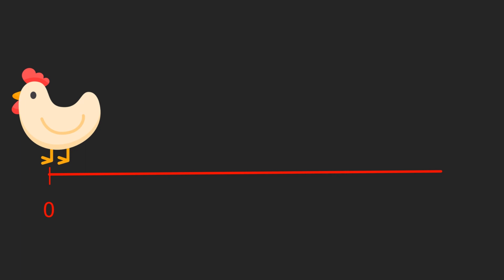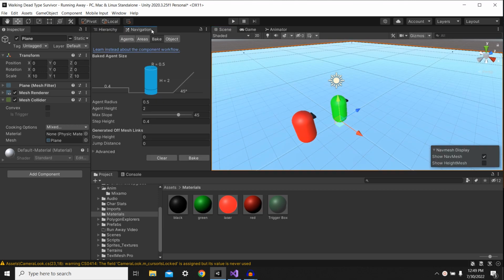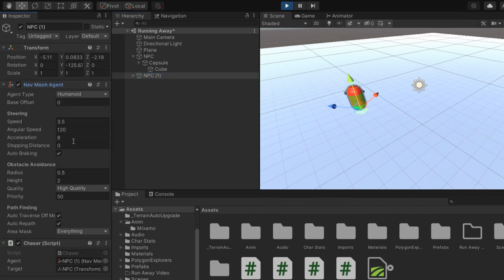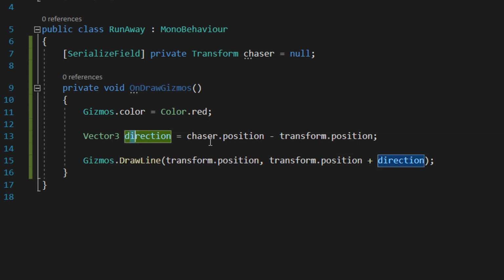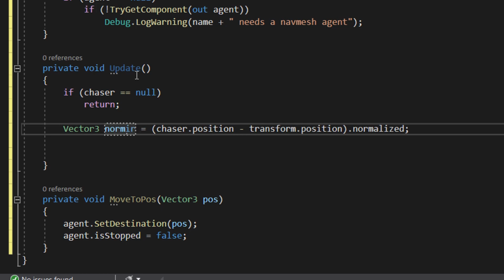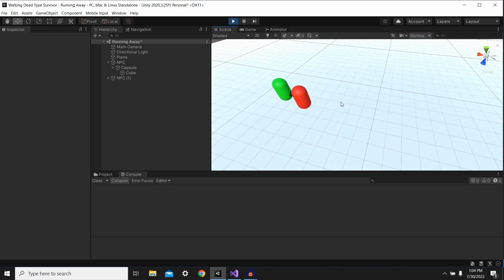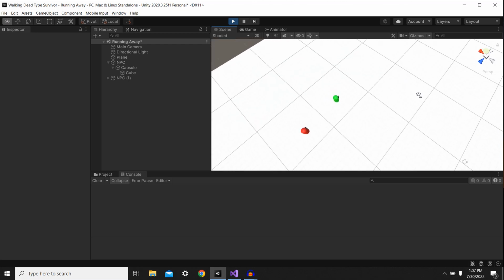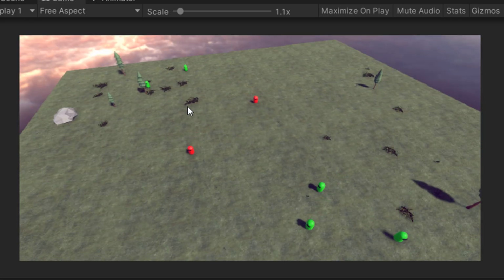How to Make NPCs/AI Run Away (with examples in Unity)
In this video you'll learn how to make one object "run away" from another. Hopefully, you'll learn a little vector math with simple examples.

To sum up the entire video:
1. Get the direction to the object you're running from. (Dir = Obj2 Pos - Obj1 Pos)
2. Negate the direction (Dir = -Dir)
3. Run in that direction (Obj1.RunToPos (Obj1 Pos +. Dir))
4. Scale the direction if you want by normalizing the direction vector. (Dir = Dir.normalized)
5. Run a certain distance away using the normalized direction.
[Obj1.RunToPos(MyPos + (Dir * desiredDistance))]

You'll need a copy of Unity for this: Try getting a version higher than Unity 5.6

Icons from Flaticon.com: The hen and fox are from FreePik

Song: When All of This is Over by The Westerlies